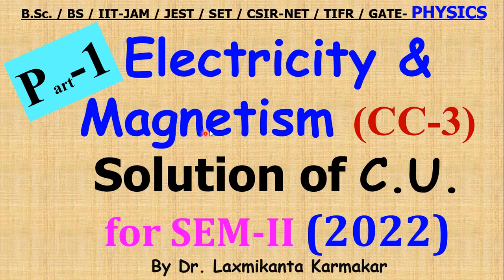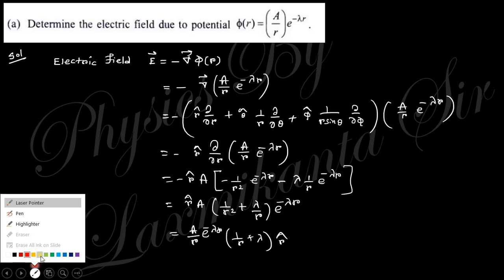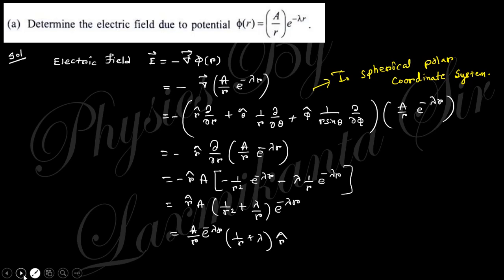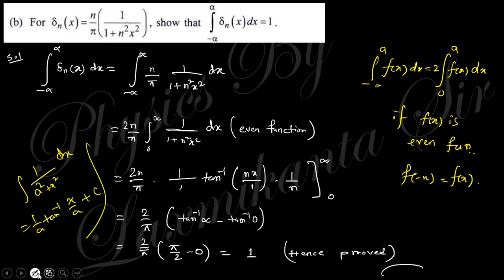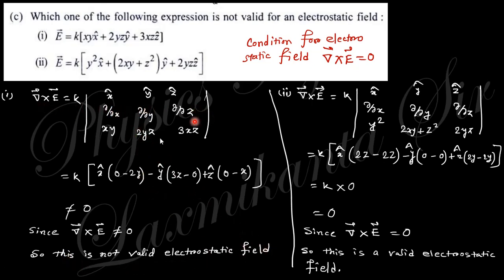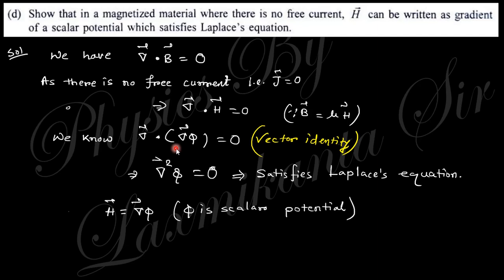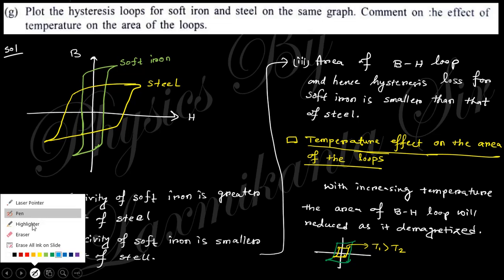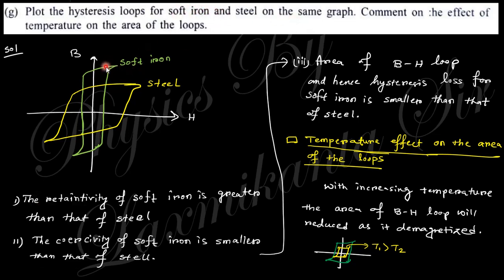2022-CU-SEM-II=CC 3_Part-1_Electricity & Magnetism _ Previous Year BSc Physics (H) by LK sir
Hi, here we discuses the CU previous year question with solution of Electricity and Magnetism in detail.